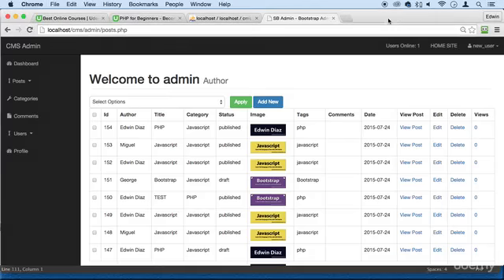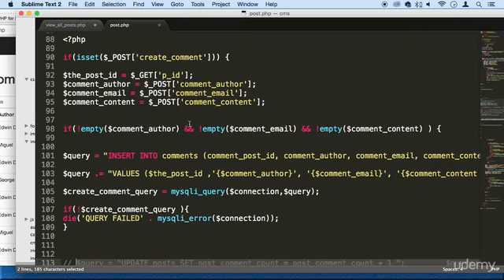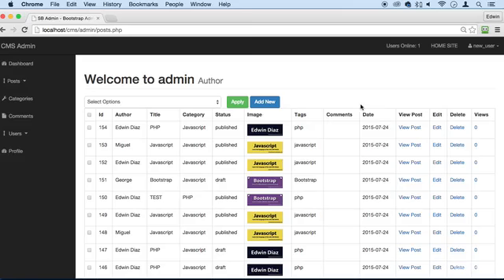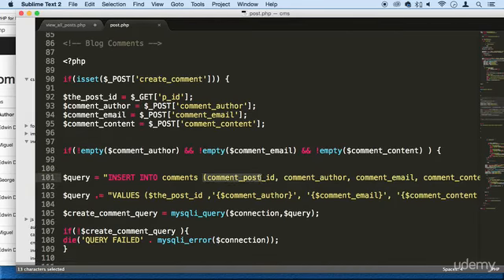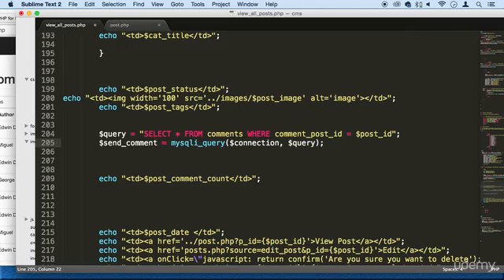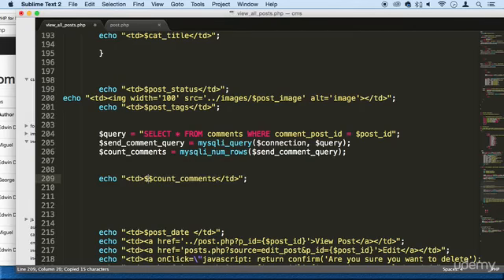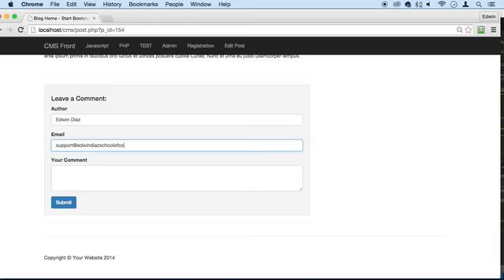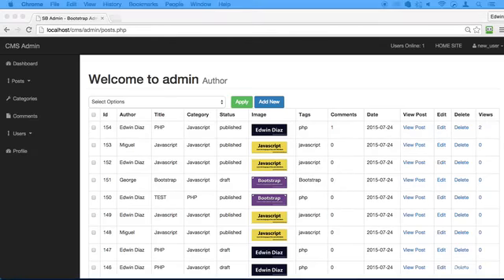1 Comment count & amount display - IMPROVED COMMENT SYSTEM COUNT & DISPLAY - PHP COURSE CMS PROJECT